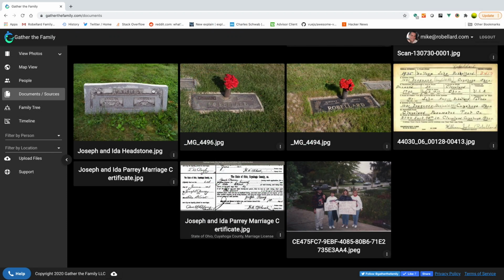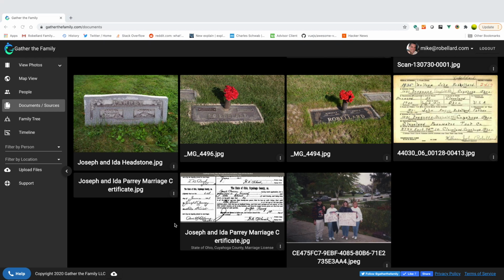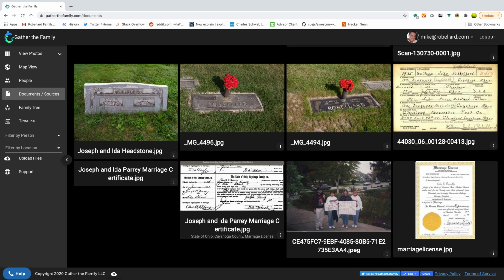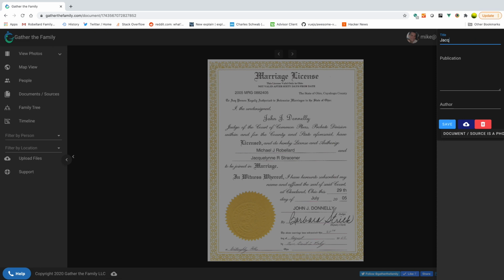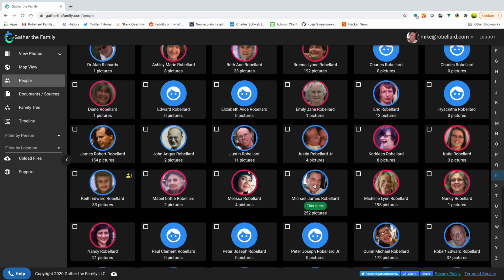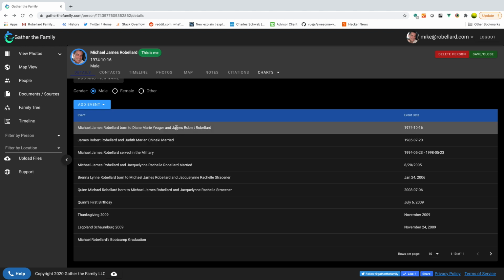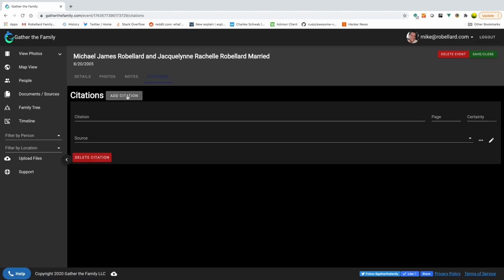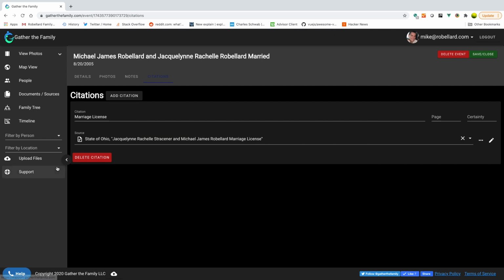Sources and Citations in Gather the Family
How to use Source and Citations in Gather the Family